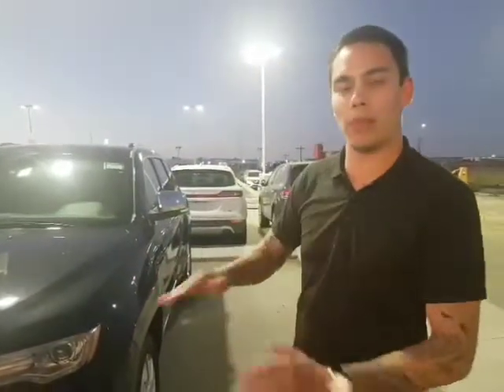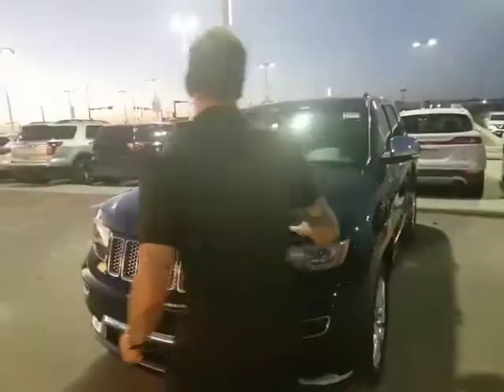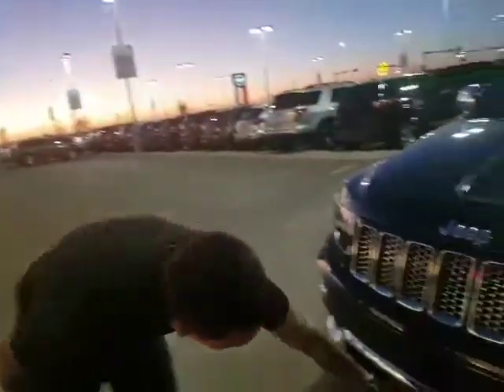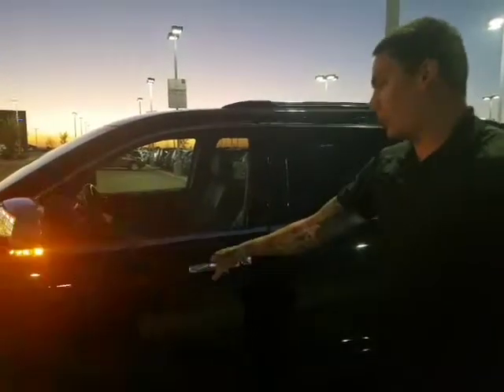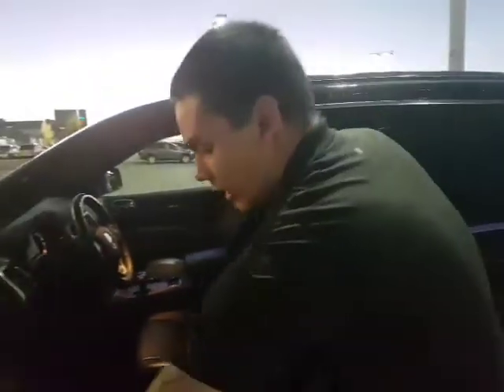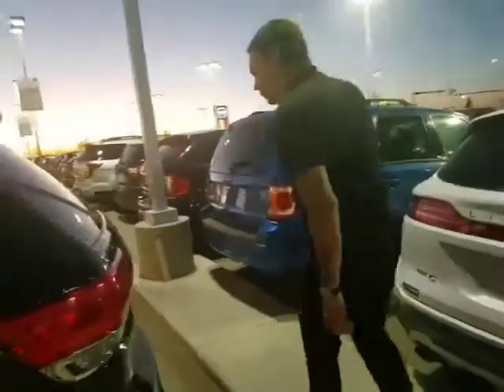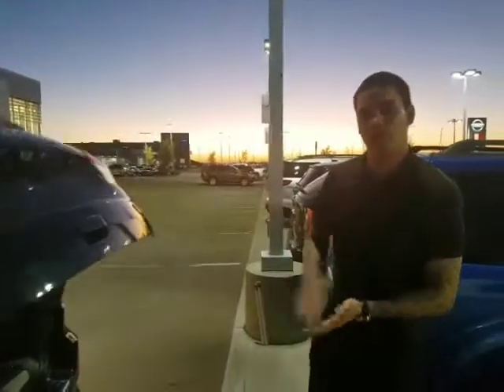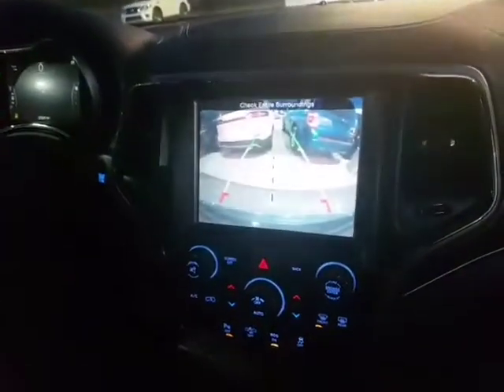Harvinder, check out your Jeep Grand Cherokee Summit!!!